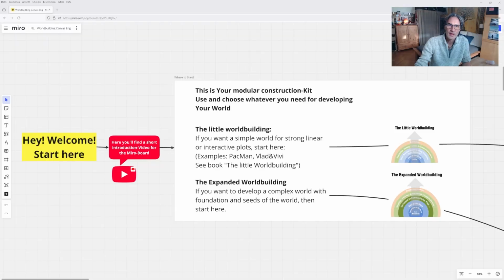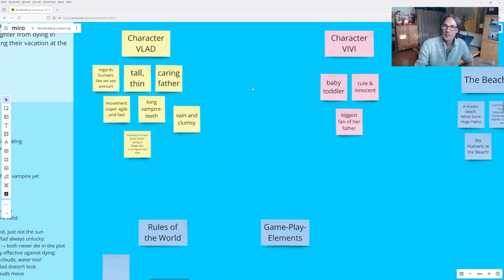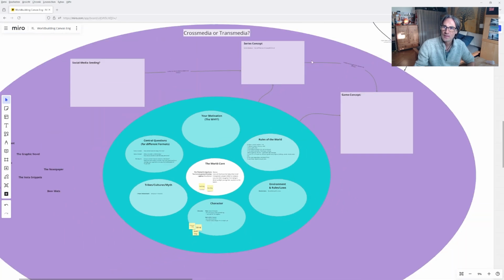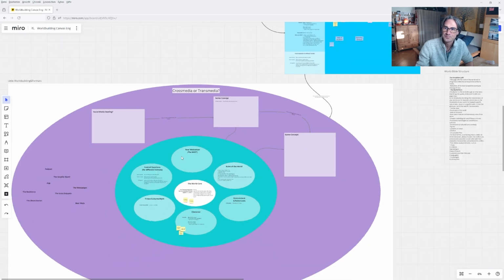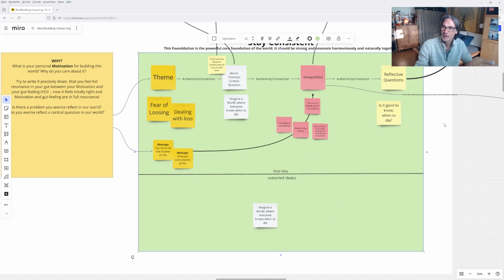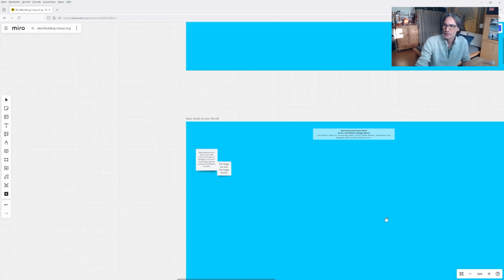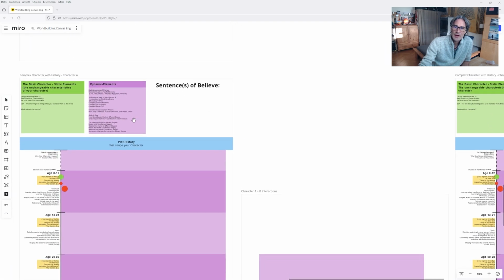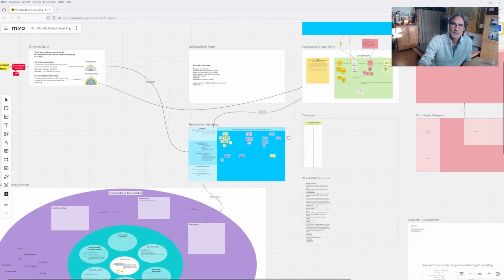Miro Worldbuilding-Board Quick Guide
A quick guide through the worldbuilding template on Miro.

With the free Miro account you can already use all the functions of miro.
Only for exporting the boards in high resolution do you need at least an Educational or Business license.
For students and employees of educational institutions, miro provides the Educational license free of charge, which also allows you to export the boards in high resolution.
If you have any questions about the miro board or worldbuilding in general, please feel free to post them in the comments. Feedback on the textbook is also welcome.

The Worldbuilding-Board is part of the reference book: "Moderne Erzählformate - Die Entwicklung von Geschichten und IPs mit W0rldbuilding" (unfortunately, the first edition was only published in german). Here you can get a first look in the book: